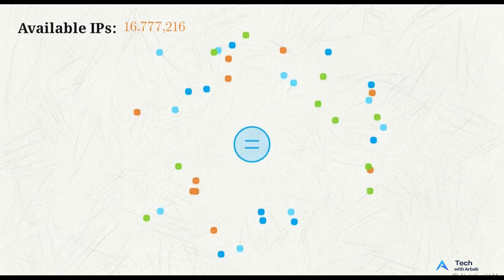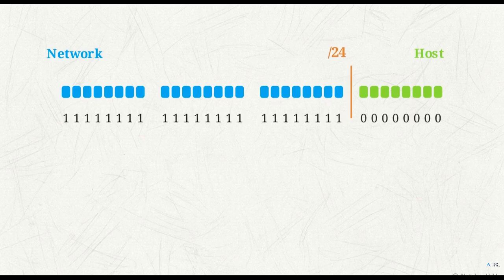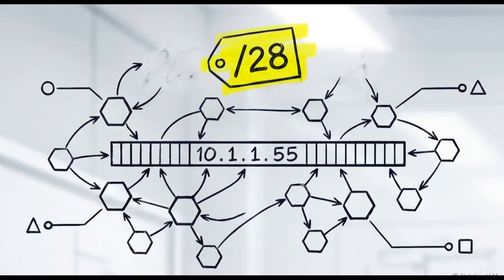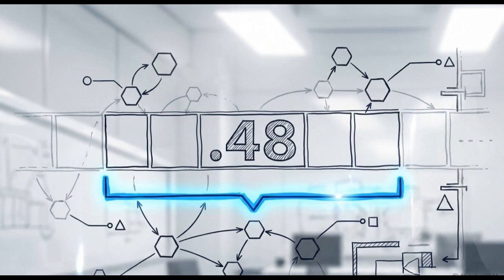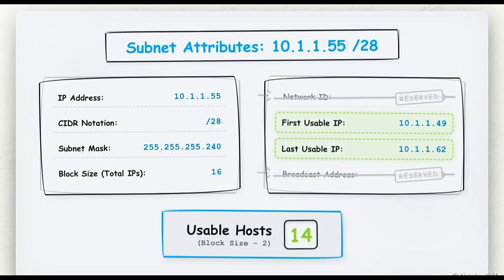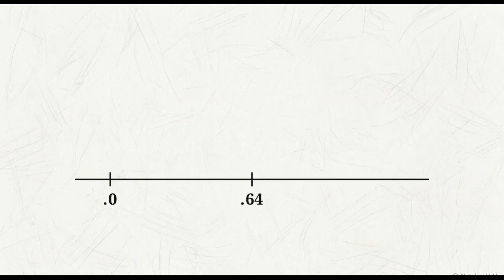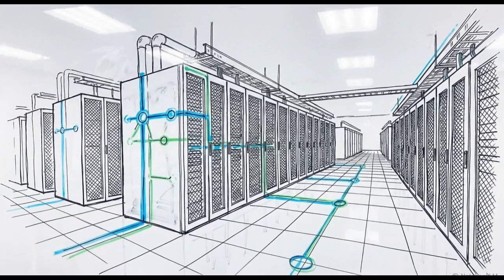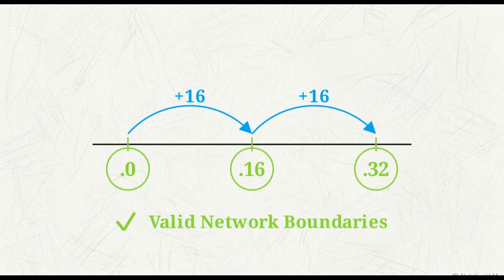Subnetting made EASY in just one video!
On Tech by Arbab YouTube
, you’ll learn networking concepts in a practical and beginner-friendly way.

📌 In This Video:
✔ Network Address Calculation
✔ Broadcast Address Calculation
✔ Usable Host Calculation
✔ CIDR & Subnet Masks
✔ Fast Subnetting Tricks
✔ Binary Method Explained
✔ Real Exam-Type Questions
✔ CCNA & Networking Tips

💡 Whether you're:

A beginner in computer networks
Preparing for CCNA
A university student
Studying IPv4 addressing
Learning networking fundamentals

…this video will help you understand subnetting step-by-step.